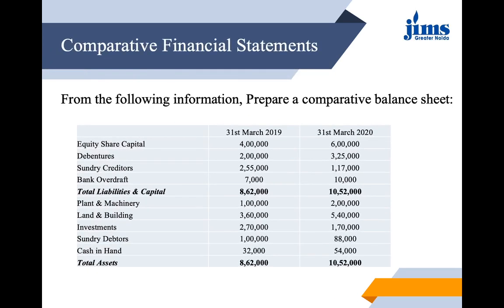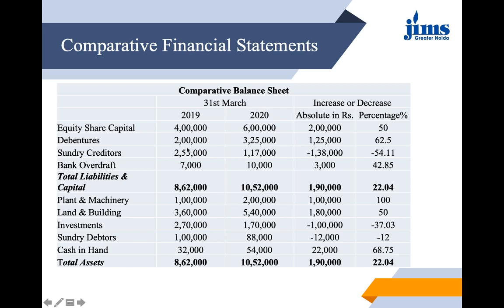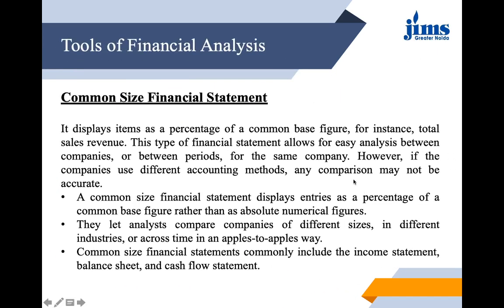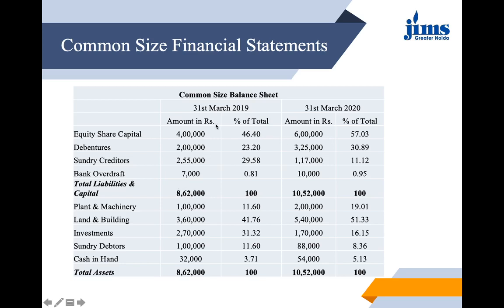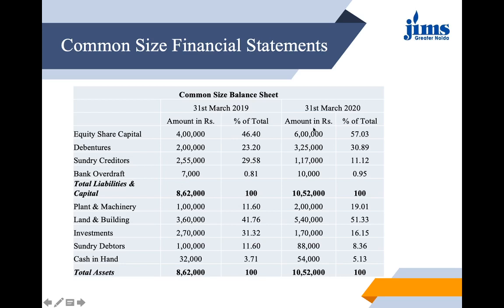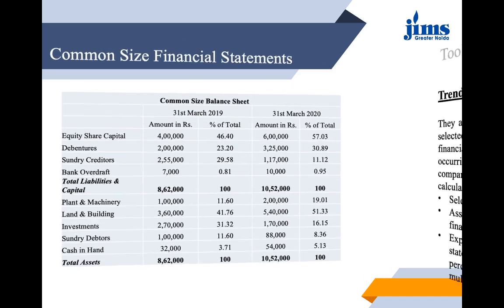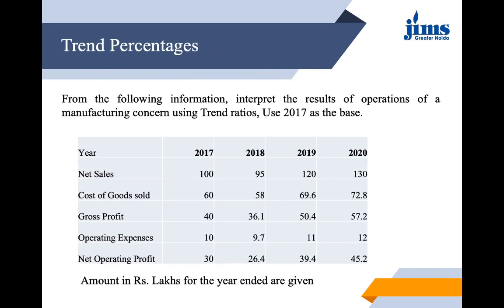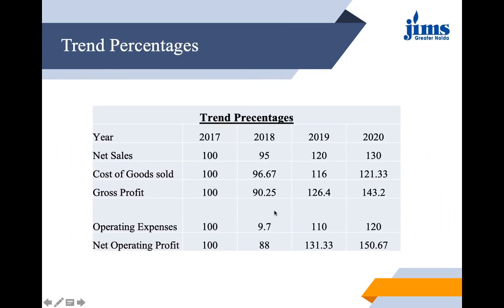MA VL 8 Dr Rashi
Tools of Financial Analysis with numericals